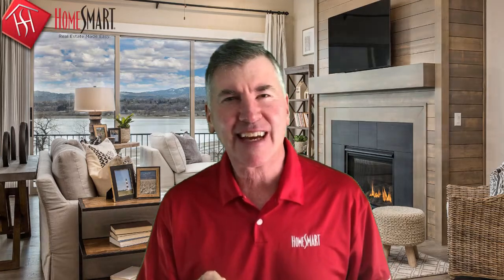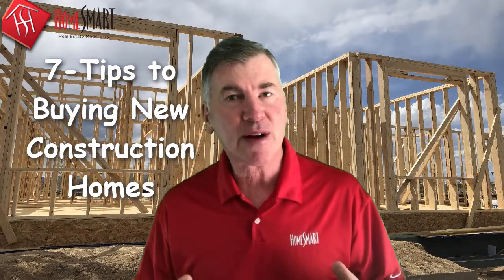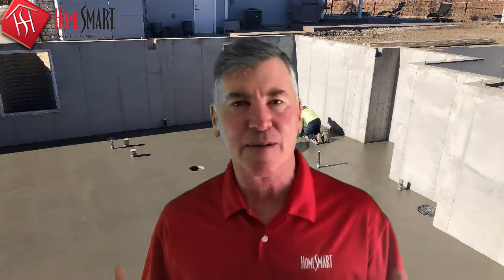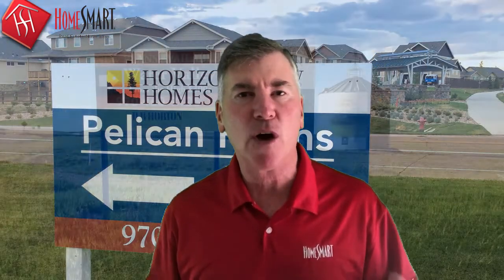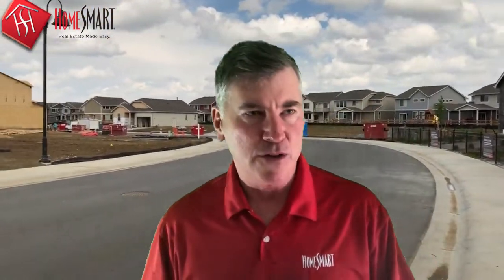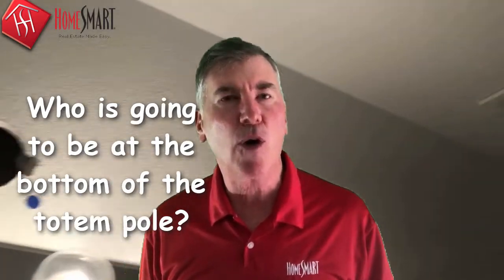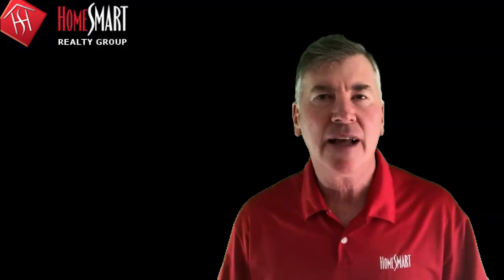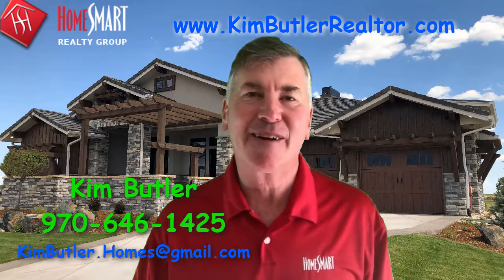7-Tips When Buying a New Construction Home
This video provides 7 important tips to homebuyers when purchasing a newly built home. We will help you see the pros and cons of buying a resale home and new construction homes with the goal of helping buyers make well-informed buying decisions.

7-Tips When Buying a New Construction Home

#1 – Use a competent Realtor from the Beginning
#2 – Understand the Pros and Cons of Resale vs New Built
#3 – Understanding the Hidden Costs of New Construction
#4 – Negotiating with New Home Builders
#5 – Comparing a Builder’s Contract to a Standard Real Estate Contract
#6 – Inspections before Drywall and before Closing
#7 – Realistic Construction Time Expectations